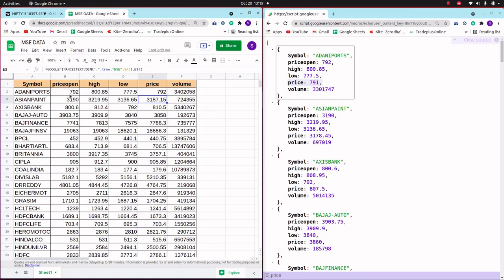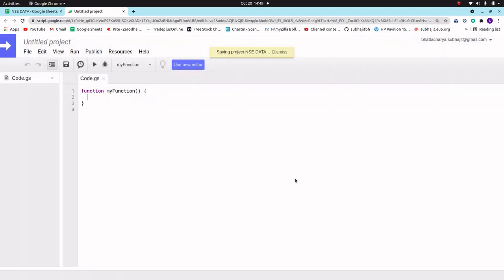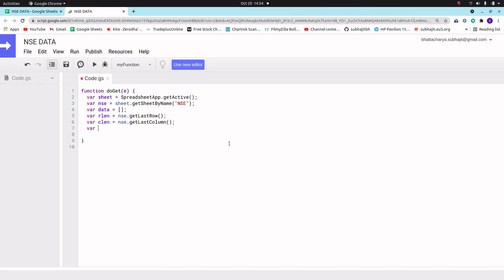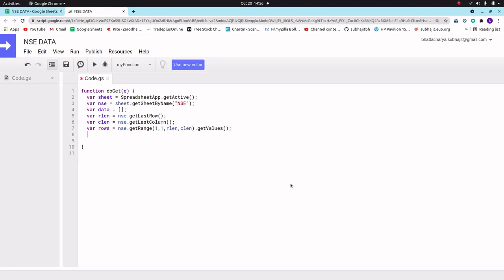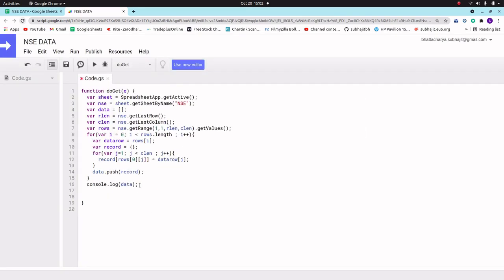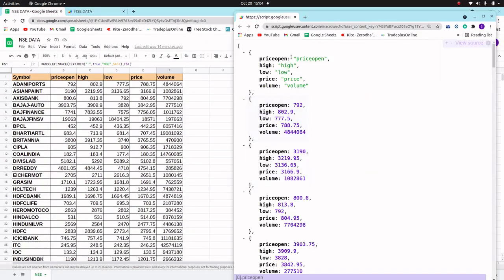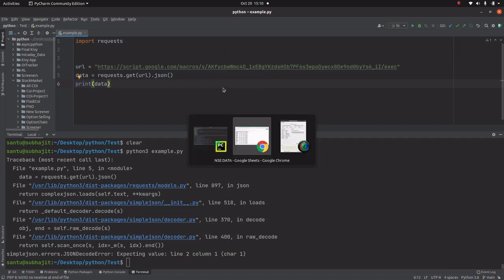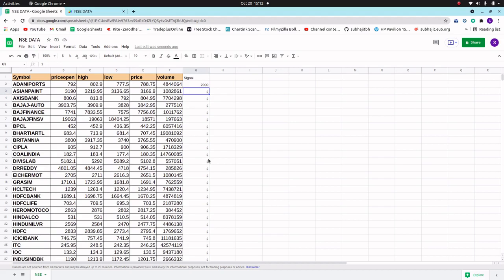Convert Google Sheets Data into JSON URL using APP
To convert Google Sheets data into a JSON URL using Google Apps Script, you can utilize the built-in functionality of the script editor. This guide will explain how to write a script that retrieves data from Google Sheets and converts it into a JSON format URL, allowing for seamless integration with other applications and APIs.